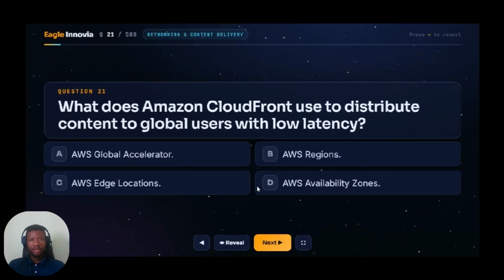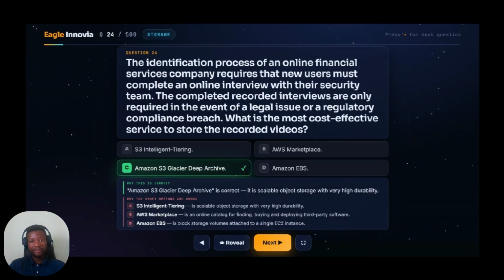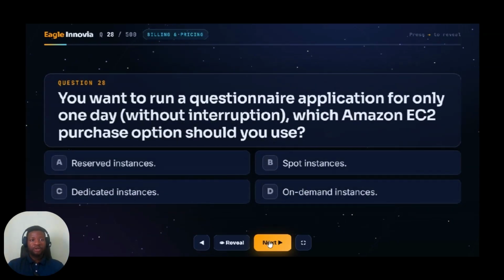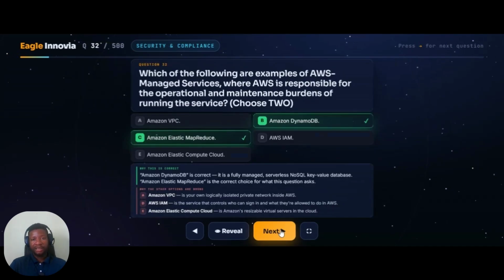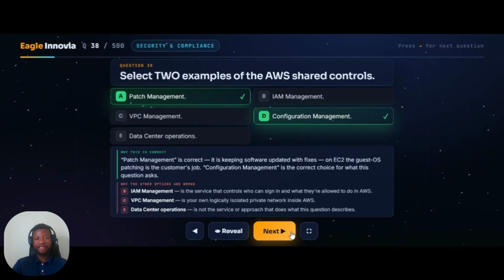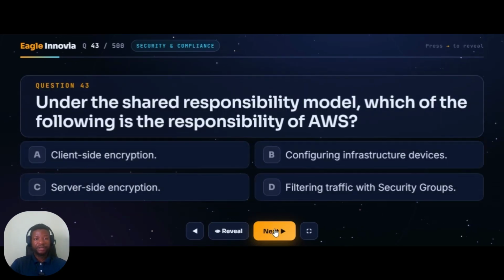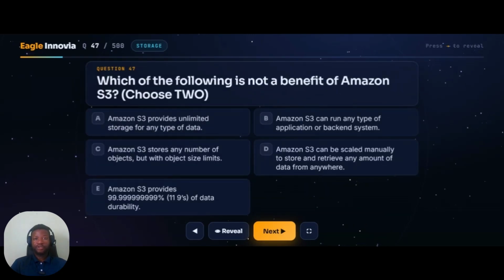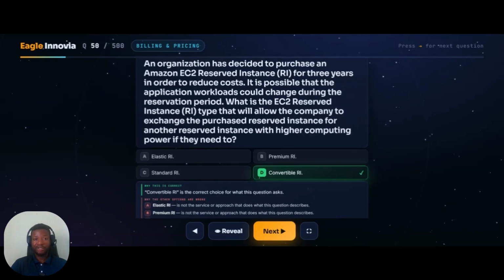Cloud Practitioner Exam Practice Session (Q21-Q50)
🚀 AWS Cloud Practitioner Practice Questions (21–50) | 500 Q&A Exam Prep Series

Welcome back to the series! This video covers Questions 21–50 in our 500 AWS Cloud Practitioner Questions & Answers designed to help you pass the exam with confidence.

If you're serious about getting AWS certified, this series will walk you through realistic exam-style questions step by step — helping you learn, practice, and retain key concepts.

📚 In This Video:
Questions 21–50 with detailed answers
Core AWS services and concepts explained
Real exam-focused practice to test your knowledge

📌 Watch the Full Series:
Part 1 (Questions 1–20):

Next Video (Questions 51–100):

🎯 Who This Is For:

AWS Cloud Practitioner exam candidates

Anyone who prefers learning by practice

⚡ How to Get the Best Results:

Pause before each answer
Attempt the question yourself
Track your score and progress
Rewatch difficult sections

💡 Pro Tip:

Don’t just memorize — understand why each answer is correct. That’s the key to passing the exam.

🔗 Resources:

Official Exam Guide

If this helps you:

Share with others preparing for AWS
💬 Let’s Connect:

Drop your score in the comments — how many did you get right out of 30?

🔥 Stay consistent — you’re one step closer to becoming AWS certified!